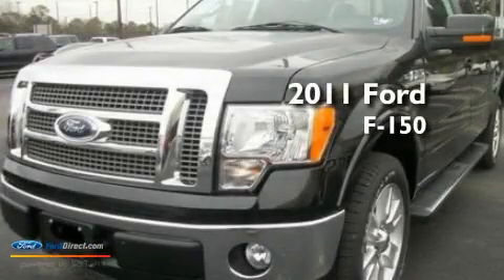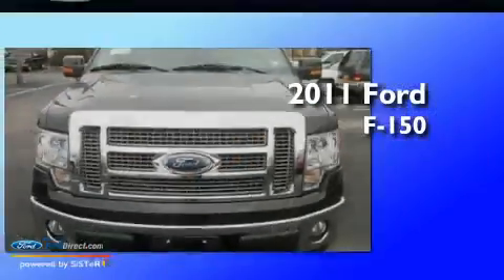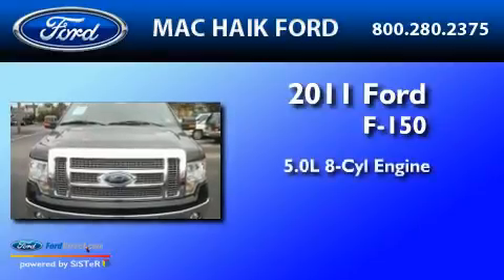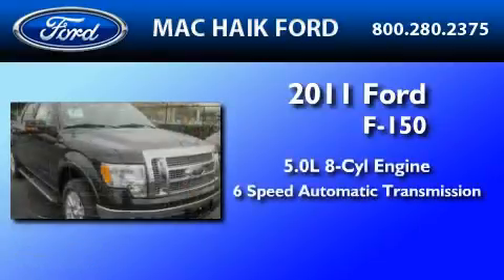2011 FORD F-150 Houston TX